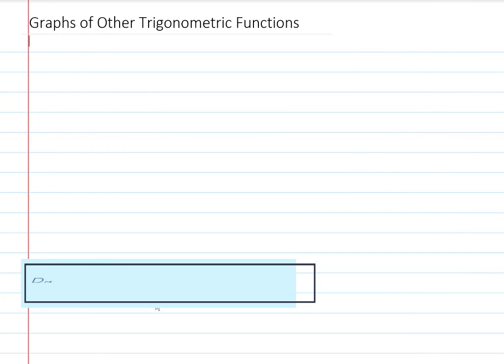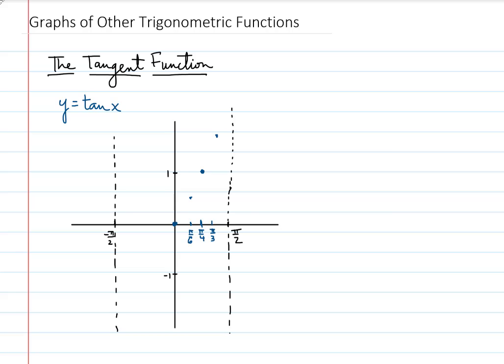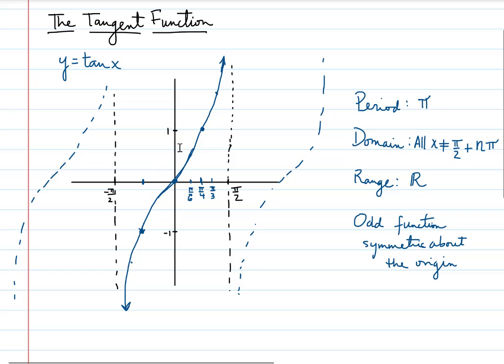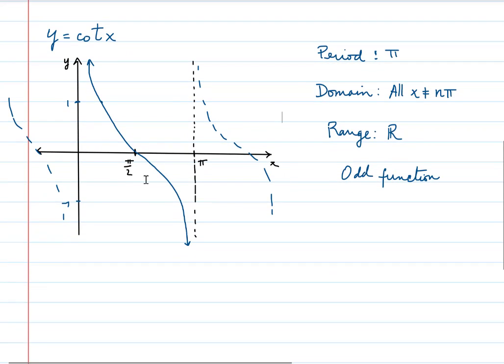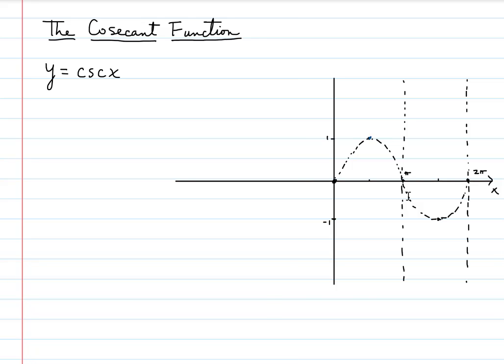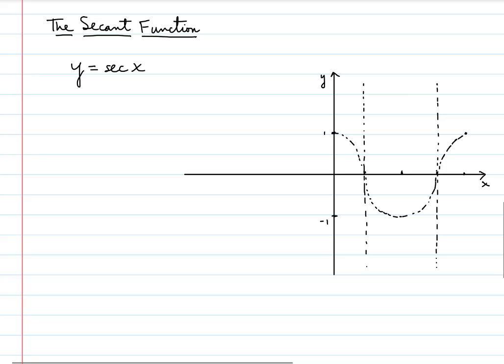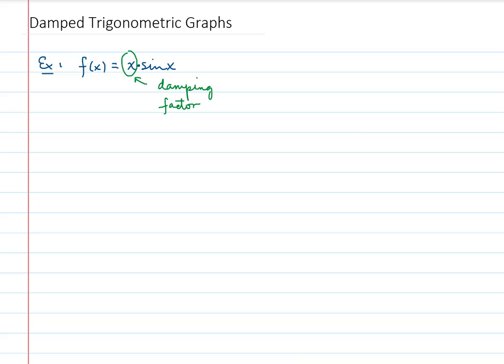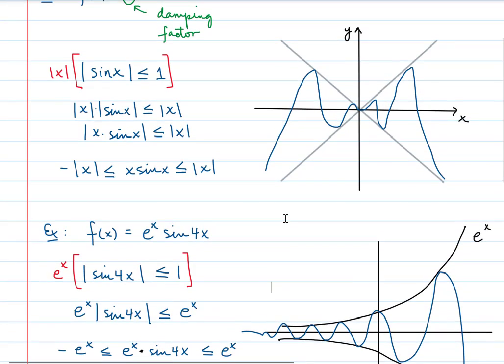Graphs of Other Trigonometric Functions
Sketch the graphs of tangent, cotangent, secant, and cosecant functions. Sketch the graphs of damped trigonometric functions.